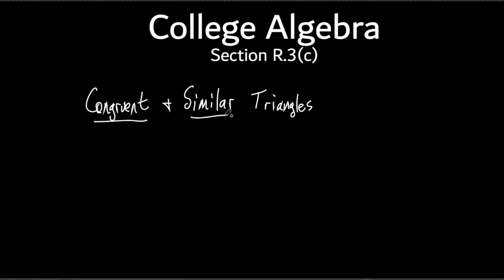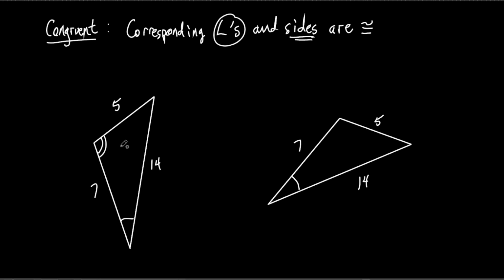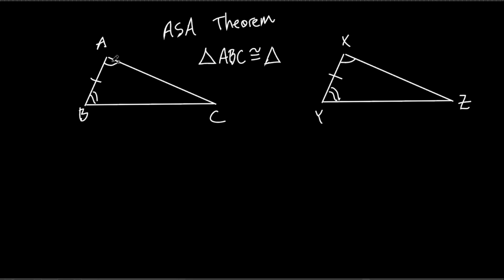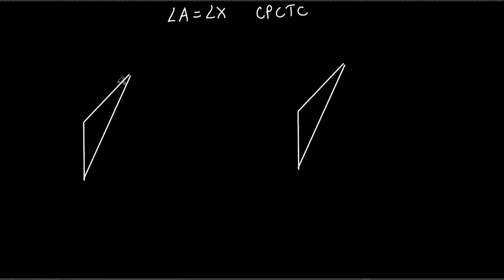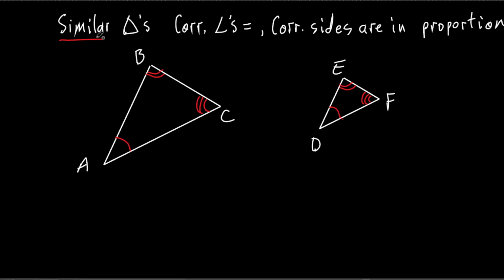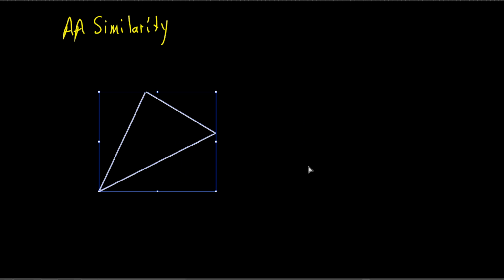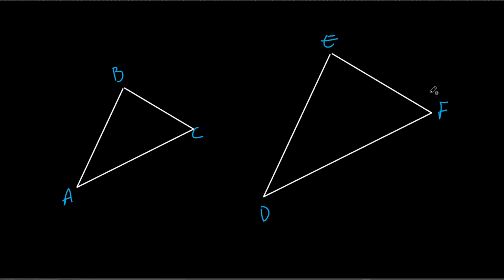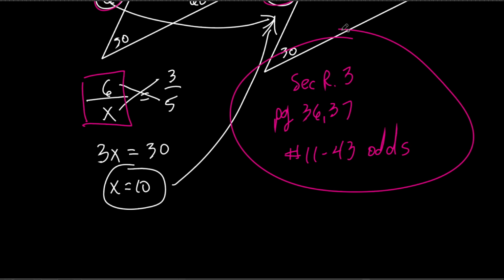College Algebra Section R.3(c)